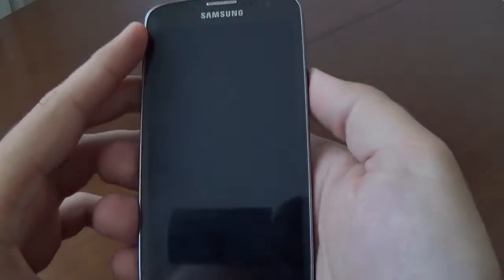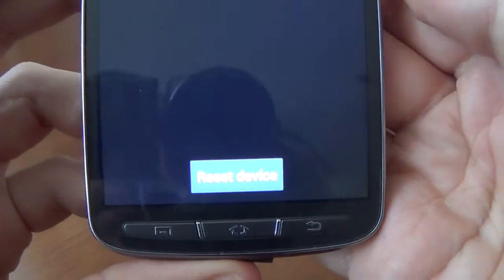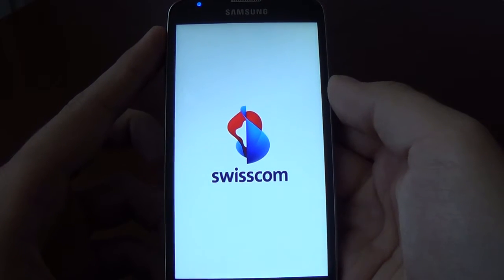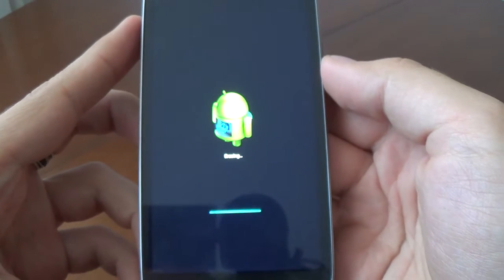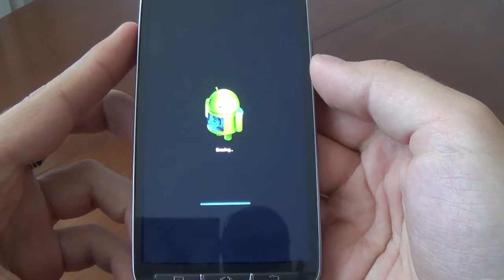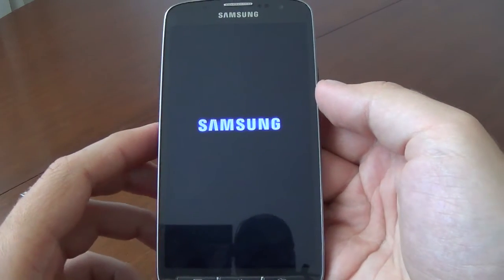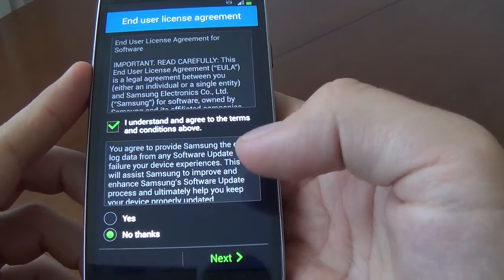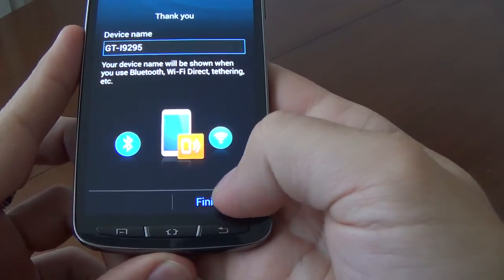How to factory reset Samsung Galaxy S4 Active I9295 from menu settings